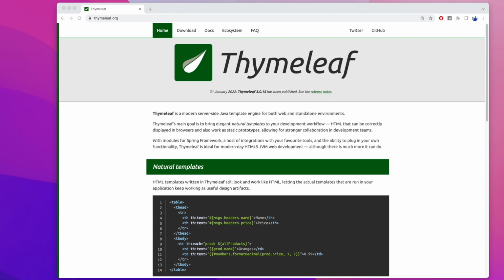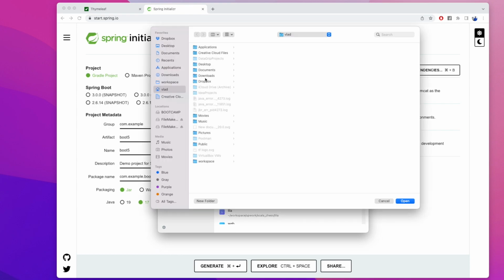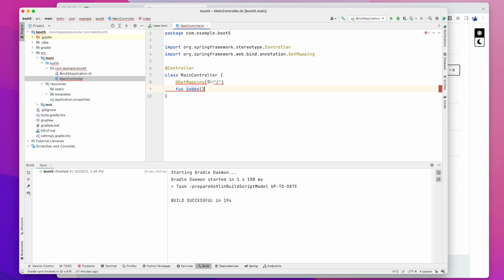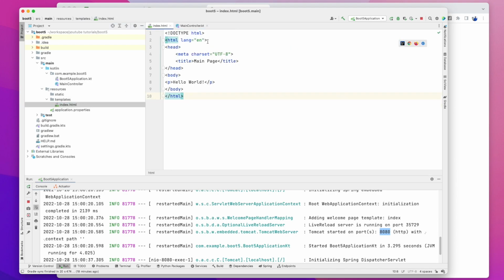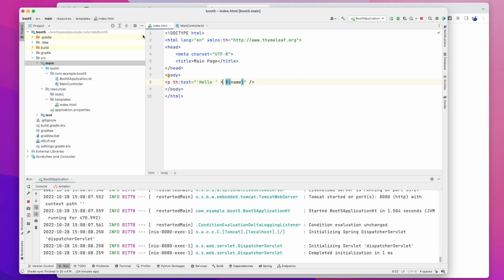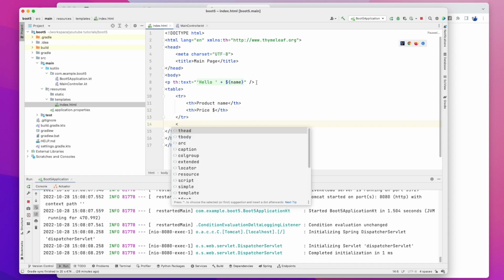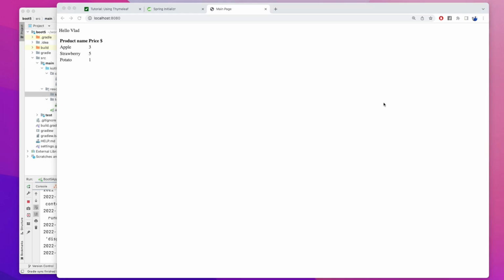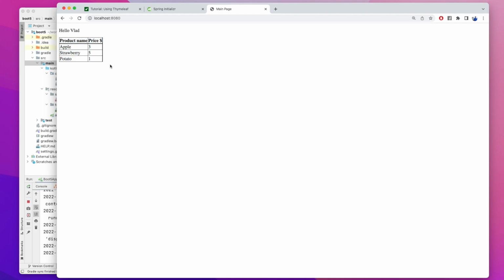Spring Boot Kotlin Ep 5: Thymeleaf template engine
This video is an introduction to the Thymeleaf template engine. We will render a list of data class records as an HTML table and also add CSS to our template.

Chapters:
00:00 Introduction
00:42 Initialize the project
02:41 Adding the first template and controller
04:55 Passing attributes from Kotlin to the template
07:48 Interation in Thymeleaf attributes
11:47 Adding CSS to Thymeleaf